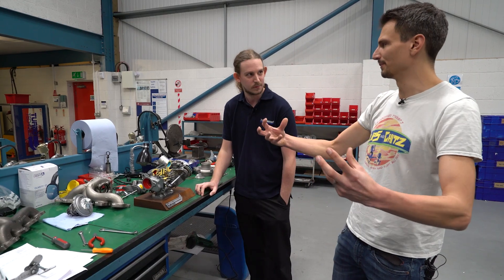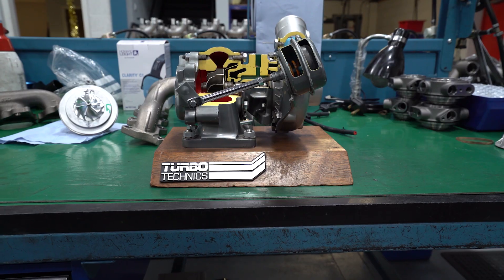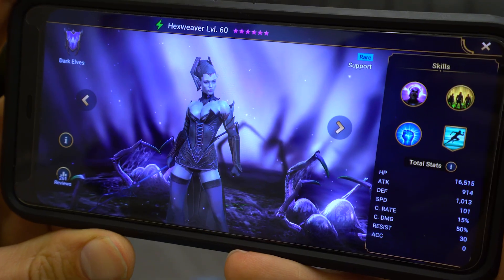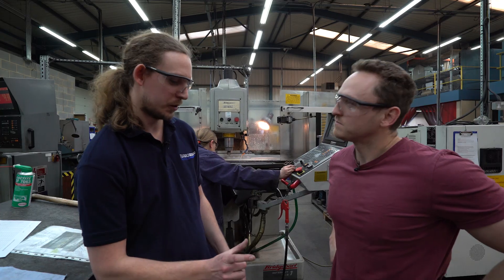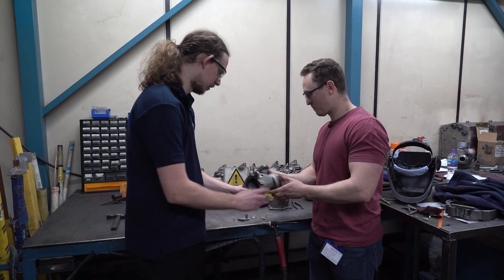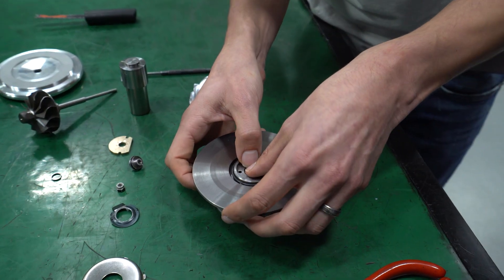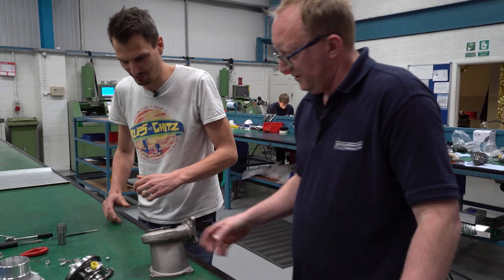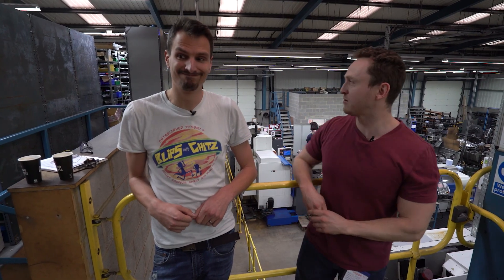How Hybrid Turbos Are Made & What They Do!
Install Raid for Free ✅ IOS ✅ ANDROID ✅ PC and get a special starter pack 💥 Available only for the next 30 days